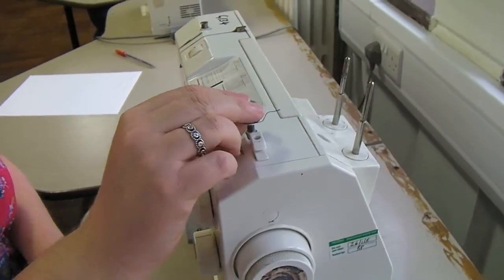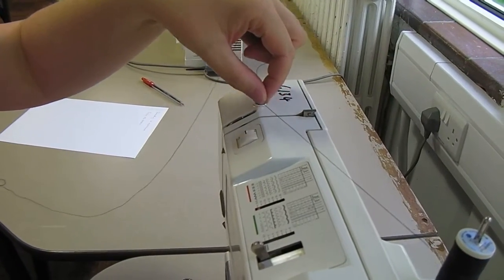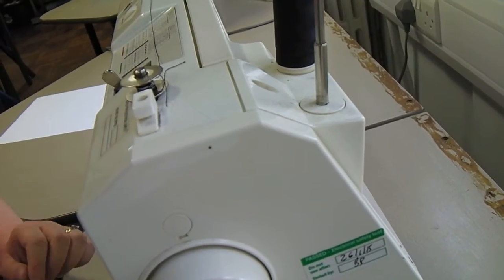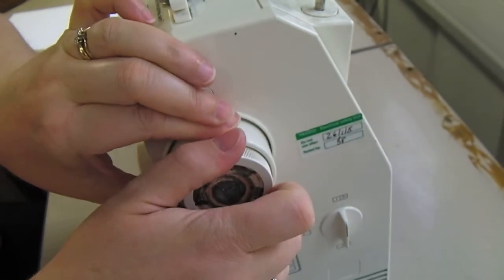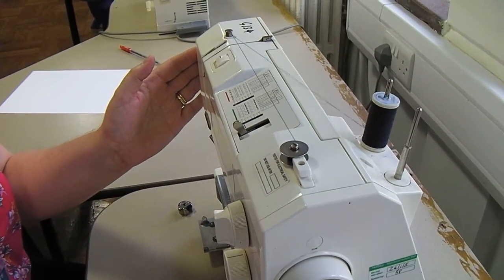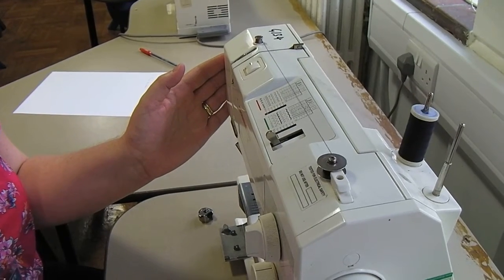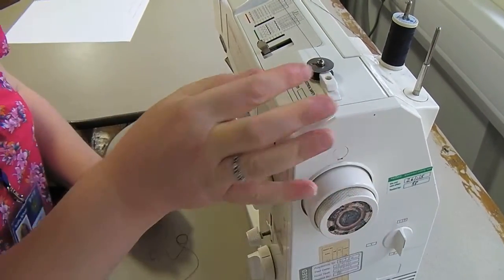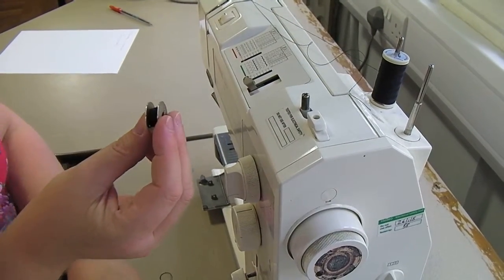How to fill the bobbin on a sewing machine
This demonstration shows you how to fill the bobbin on a sewing machine.